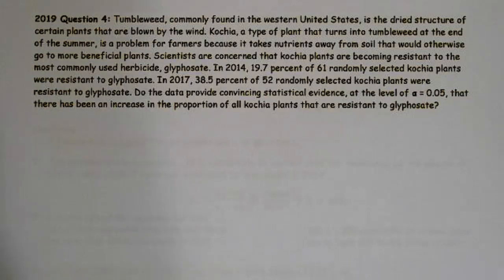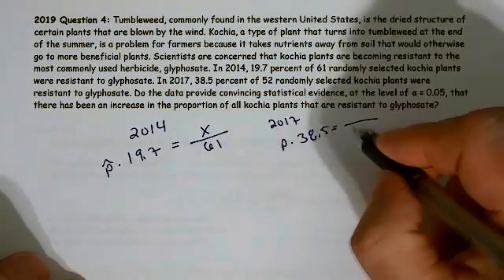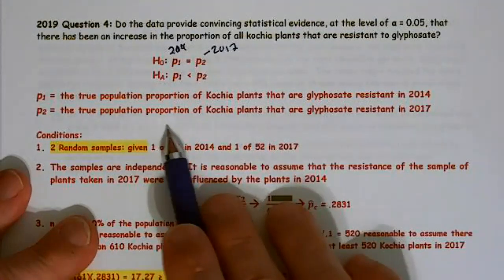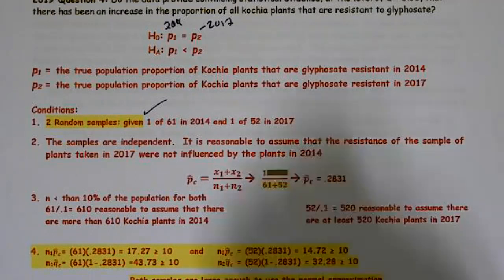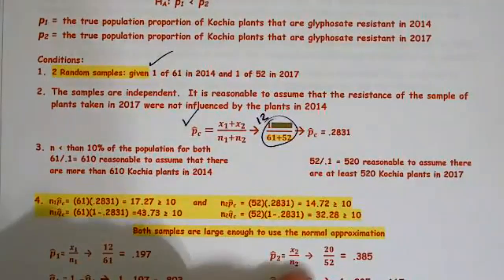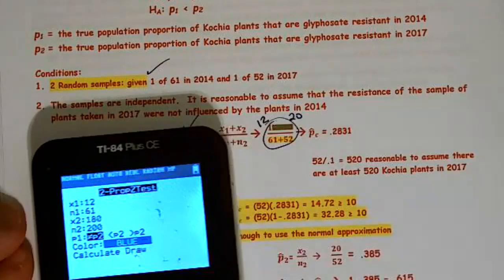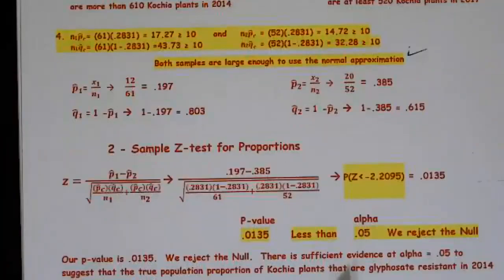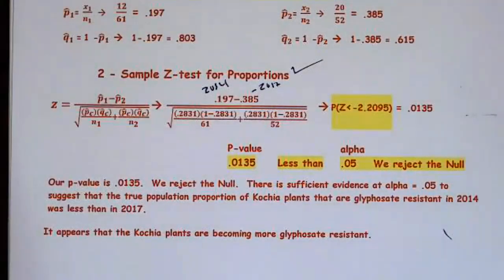28 Unit 4B Tumbleweeds 2019 Question 4 Confidence Interval for 2 proportions